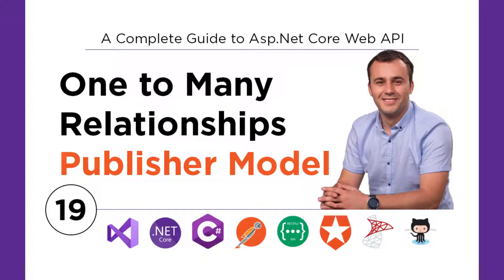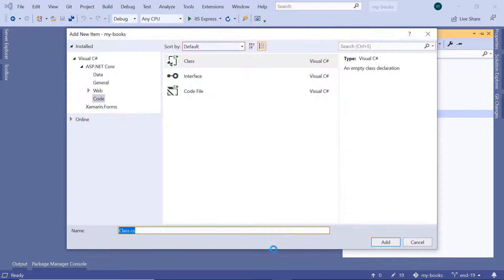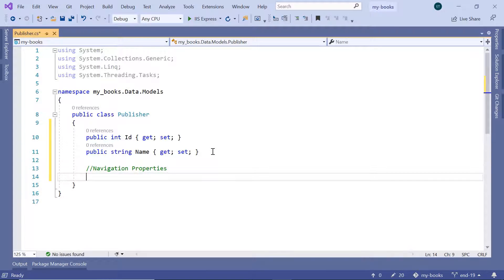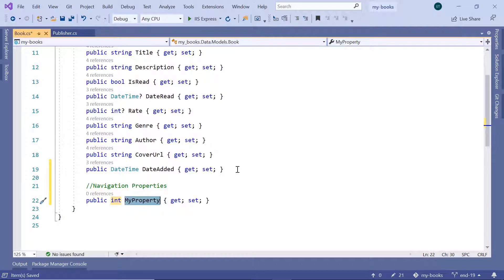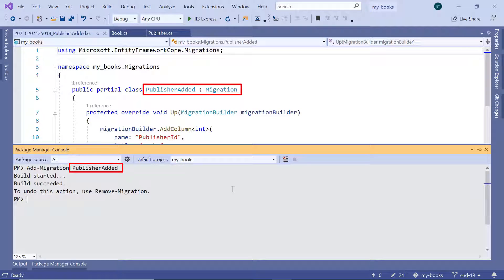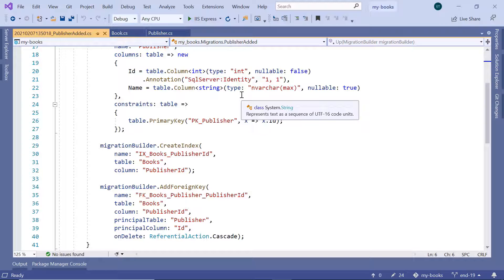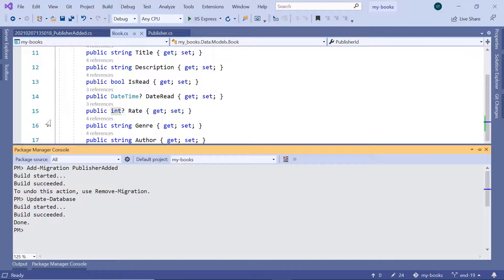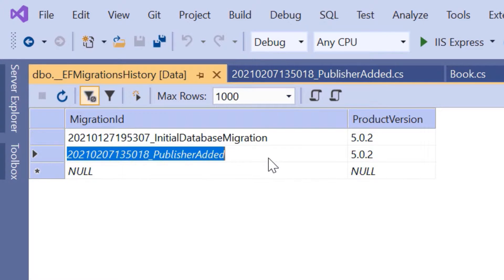19. One-to-Many Relationship in Entity Framework Core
✅ One-To-Many Relationship occurs when each record in Table A may have many linked records in Table B
✅ Entity Framework Core allows you to use the navigation properties in your model to load related entities

0:00​​​ - Introduction
0:42 - Adding Publisher Model
1:40​​ - Adding Navigation Properties
3:17​​​ - Adding Migration and Migration File Overview
4:55​​​ - Database Update and Database Overview